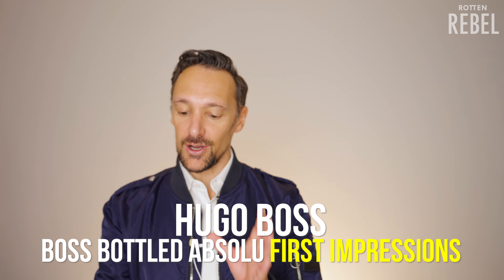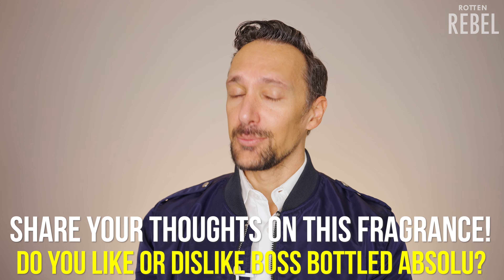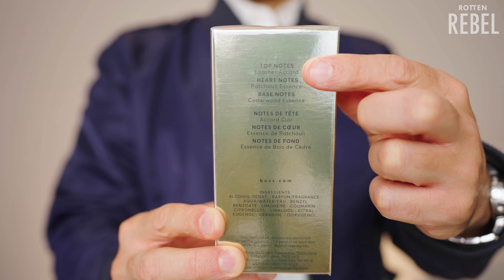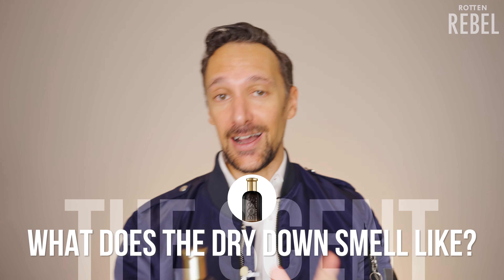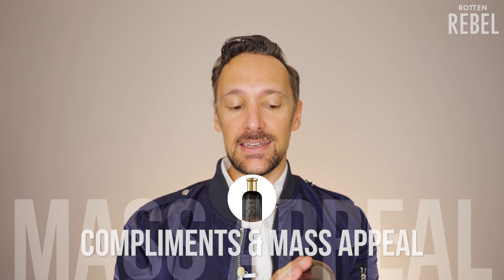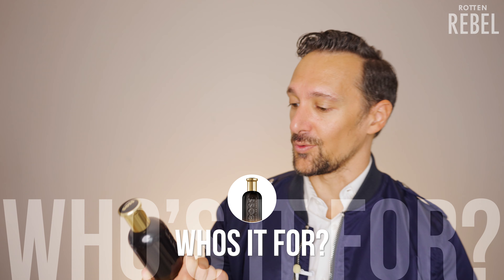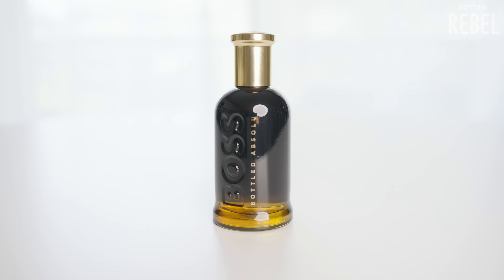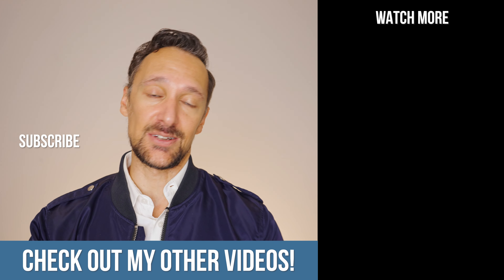NEW Hugo Boss Boss Bottled Absolu 2024 First Impressions! Is Absolu The Best Boss Bottled?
Hugo Boss Boss Bottled Absolu 2024 first impressions and quick review! Is Boss Bottled Absolu a good men's fragrance and what does Boss Bottled Absolu smell like? Find out in this video!

Hugo Boss Bottled Absolu released in 2024, and it's the new flanker in the 'Boss Bottled' line of men's colognes and this is a men's fragrance with a focus on a woody, smoky and leather scent.

What does Boss Bottled Absolu smell like?
Is it a good men's cologne?
How is the performance?
Which seasons and occasions is the best to use it?
All that and much more in this fragrance first impressions!

What do you think of the Boss Bottled Absolu? Comment! 😊

♦ LIKE this video if you want more videos on the best men's fragrances! 😊

- Rotten Rebel

0:00 Hugo Boss Bottled Absolu
0:47 Fragrance Notes & Unboxing
0:54 What Does Boss Bottled Absolu Smell Like?
2:47 Boss Bottled Absolu Mids
3:27 Boss Bottled Absolu Dry Down
5:12 Compliments & Mass Appeal
5:35 Performance
5:58 Usage
6:27 Who is this fragrance for?
7:10 Price
7:38 Final Thoughts